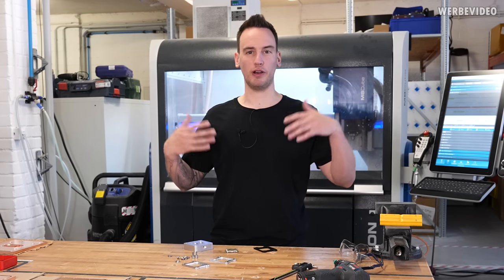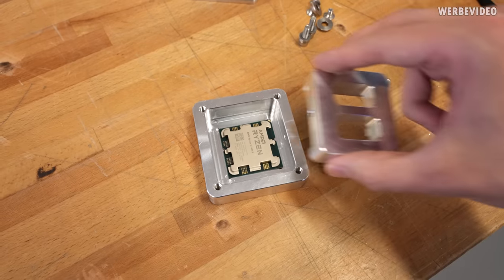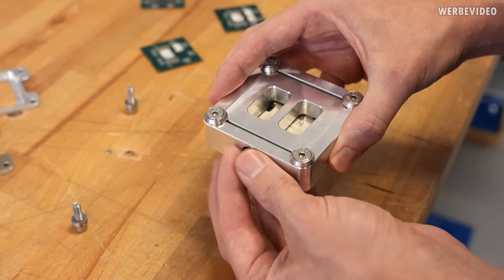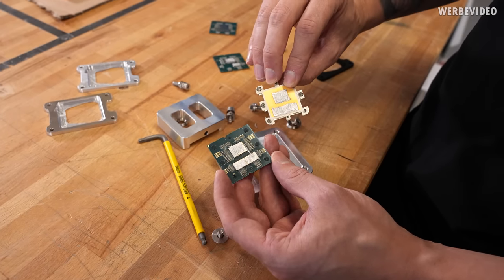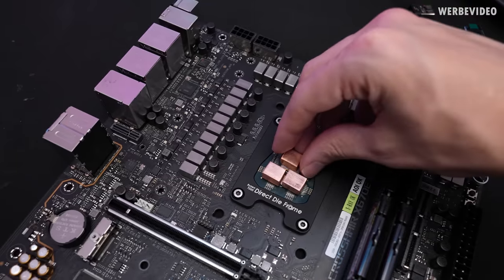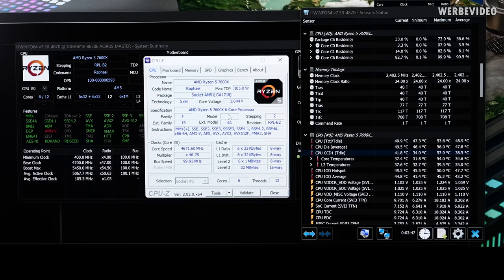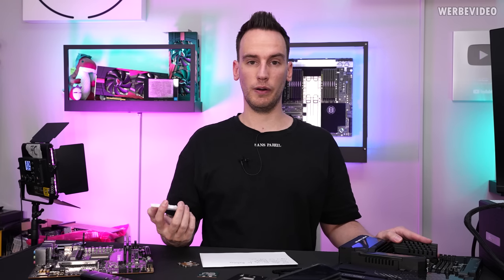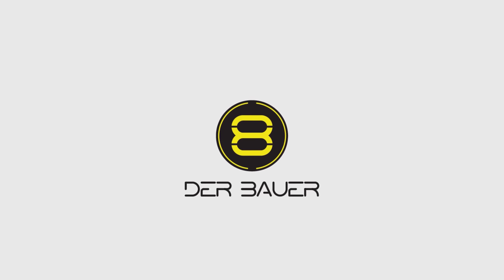Unexpected Discovery Delidding the AMD Ryzen 7600X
Save 10% on your iFixit purchase: DER8AUER10

Paid content in this video:
- Hetzner Spot

Timestamps:
0:00 Intro
1:25 Hetzner
2:10 Delidding using the Ryzen 7000 Delid-Die-Mate
7:46 7600X delidded & Ryzen 7000 Direct Die Frame
9:34 7600X under a Thermal Camera
11:54 CPU-Z & "For Science!"
12:49 Why two CCDs?
14:40 The development process
15:49 Ryzen 7000 Lapping-Tool
17:10 Outro